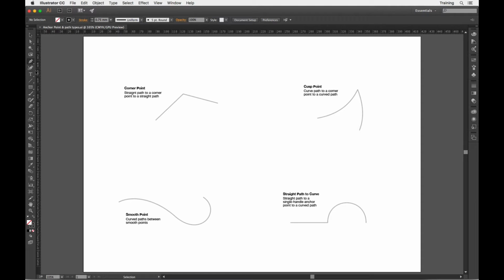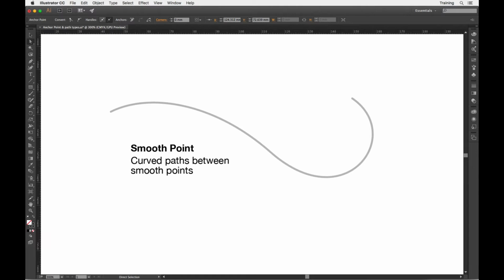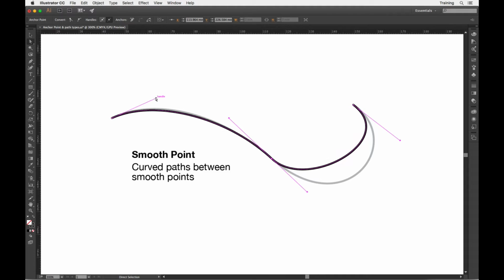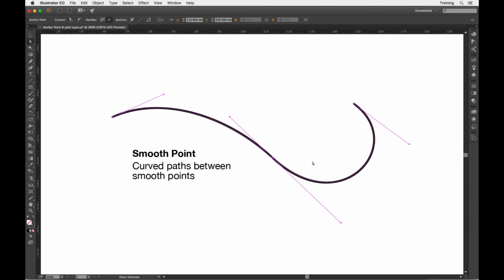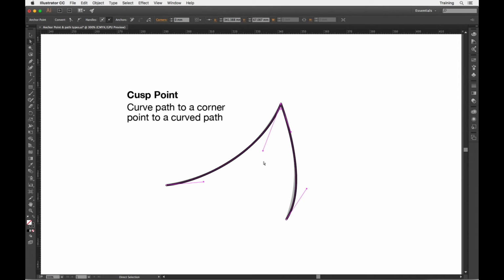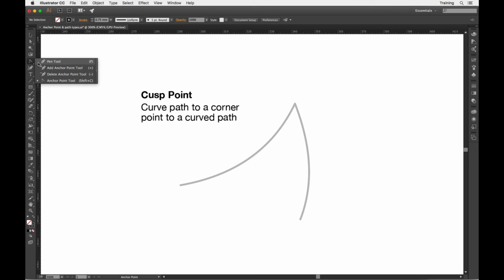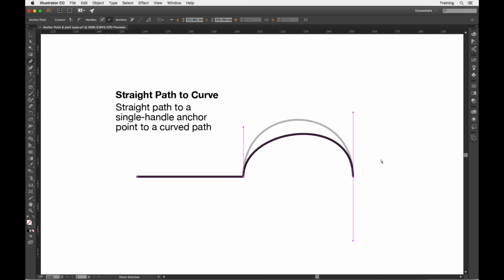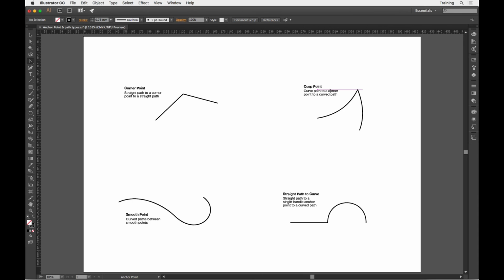The Pen Tool and drawing with paths & points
Introduction to using the Pen Tool to draw paths using anchor points and handles.